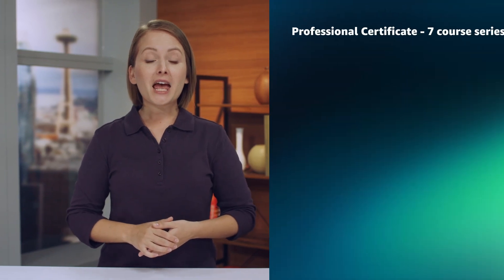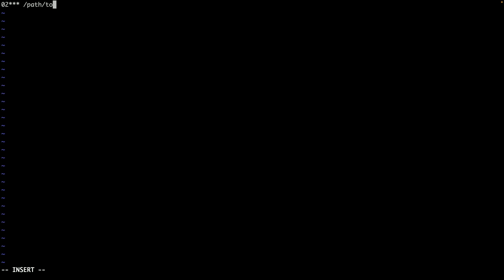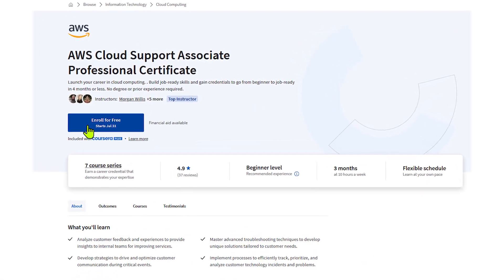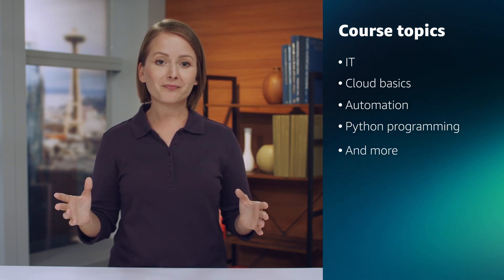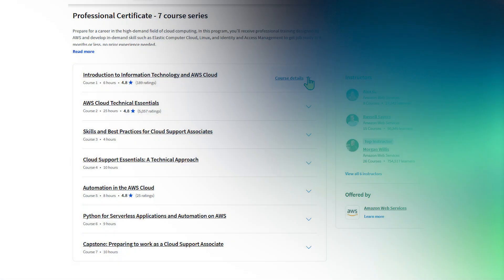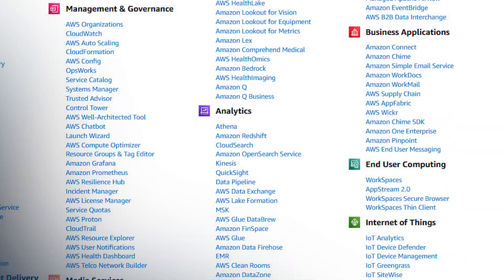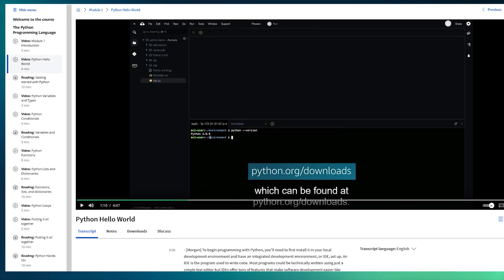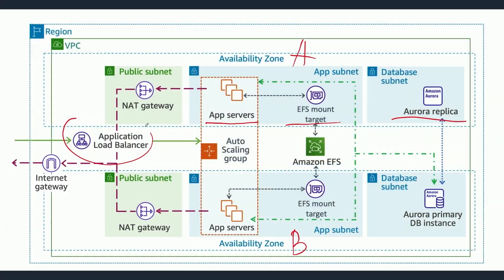Career Starter: Get the AWS Support Associate Professional Certificate | Amazon Web Services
This professional certificate provides the knowledge and skills you need to start building your career as an AWS Cloud Support Associate. In this program, you’ll learn in-demand skills to support customers in deploying, managing, and troubleshooting their applications and infrastructure on the AWS cloud platform. With seven courses comprised of readings, videos, assessments, hands-on activities, and a final capstone project, this certificate will give you the confidence to become ready for an entry-level position as an AWS Cloud Support Associate. No degree or experience required.

Get started today and build your skills on the AWS Cloud